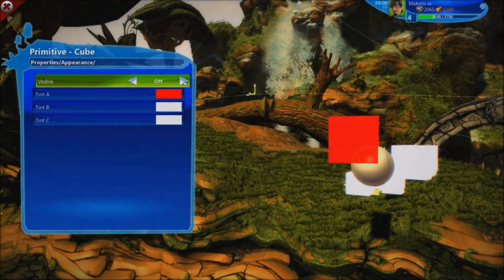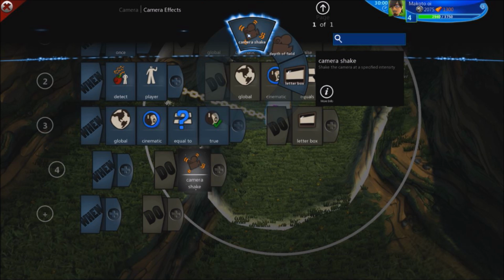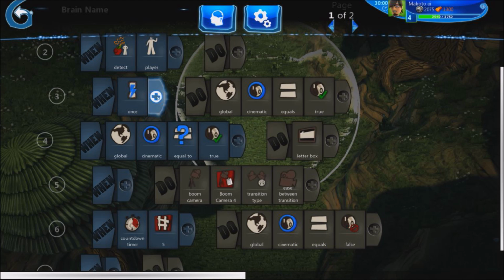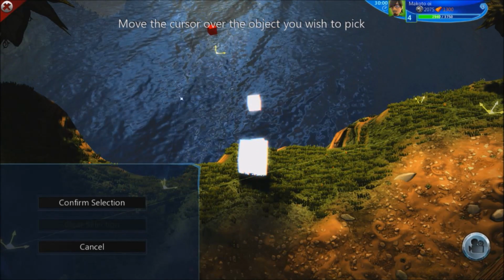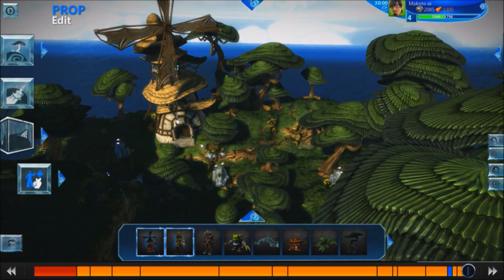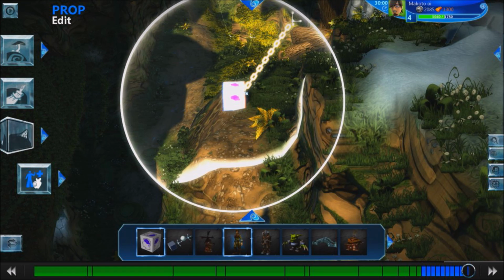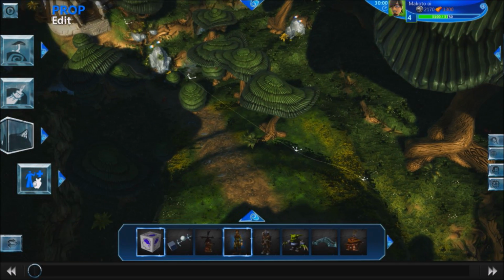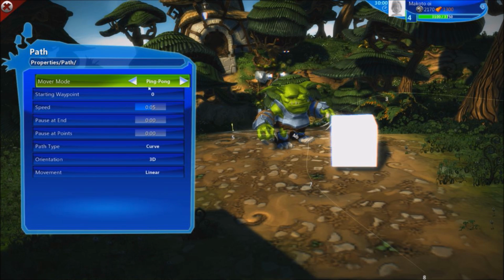Project Spark Tutorials - Pathing and Cinematography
In this video, we take a look at how to use pathing to create cameras and move enemies. We also look at different ways to use cameras to make a more cinematic level.